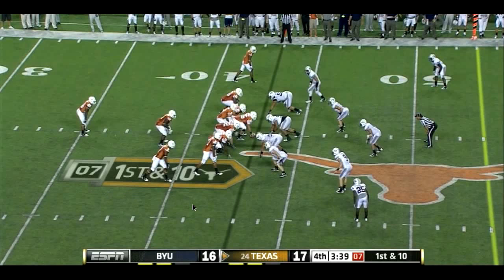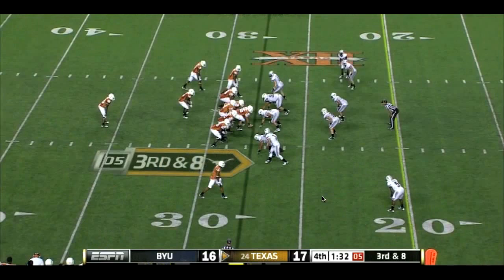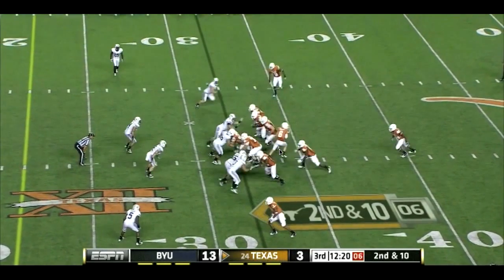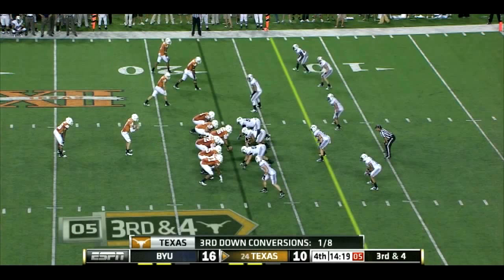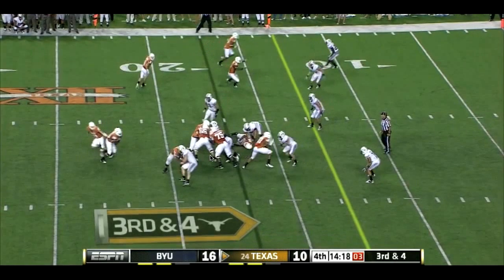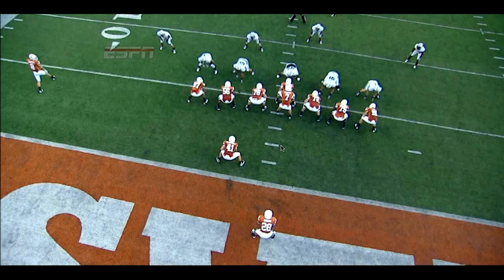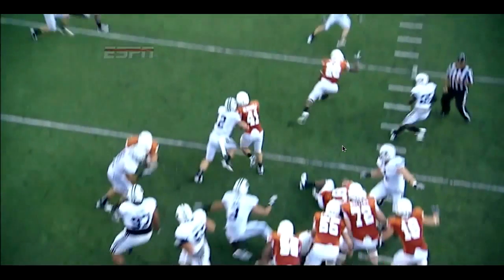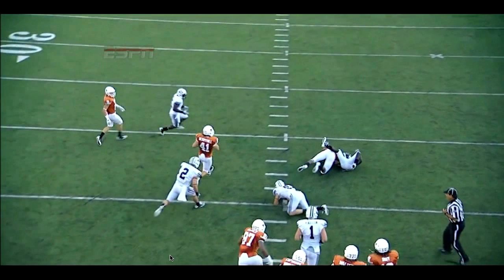M Brown Seq